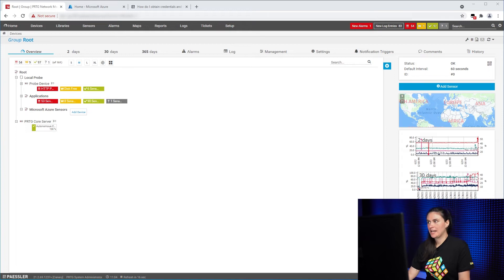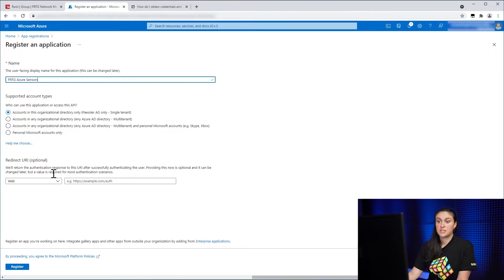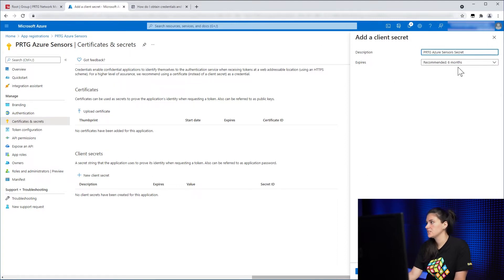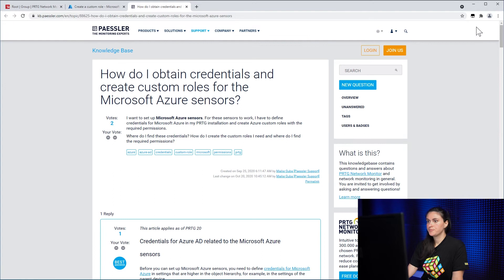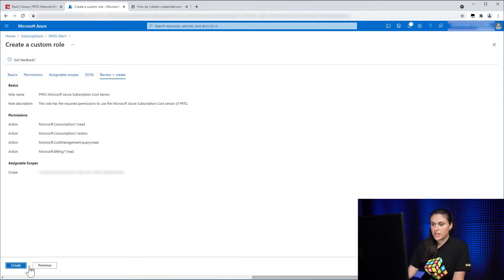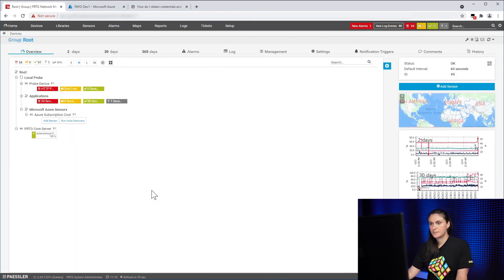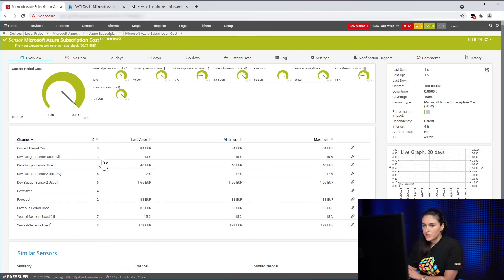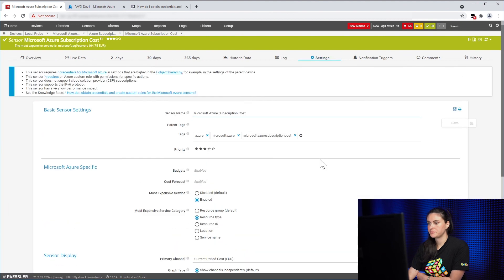PRTG Tutorial - Microsoft Azure Subscription Cost Sensor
The Microsoft Azure Subscription Cost sensor monitors the cost in a Microsoft Azure subscription.

Table of contents:
0:00 - Intro & disclosure
0:20 - Adding a new device
0:51 - Azure Configuration
2:20 - Client Secret
3:20 - Subscription ID
6:40 - Adding the sensor
8:00 - Sensor overview
8:40 - Sensor settings
9:26 - Additional information